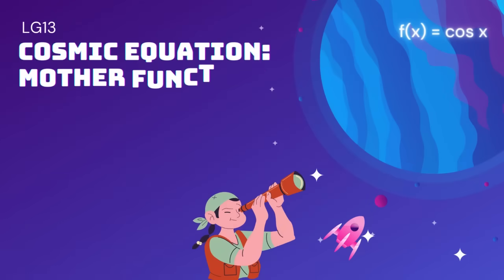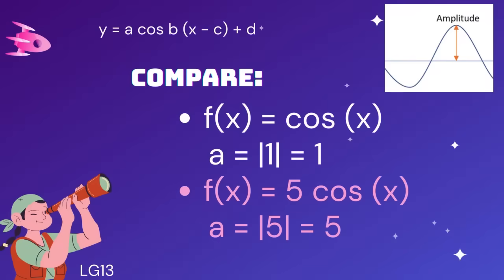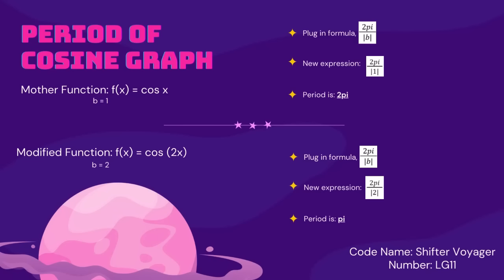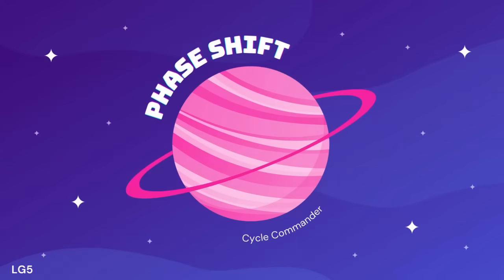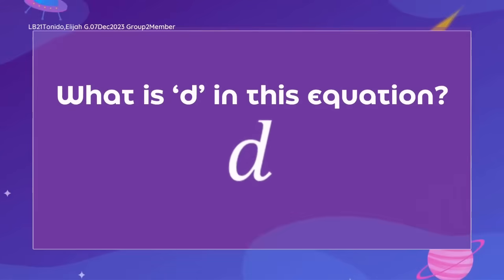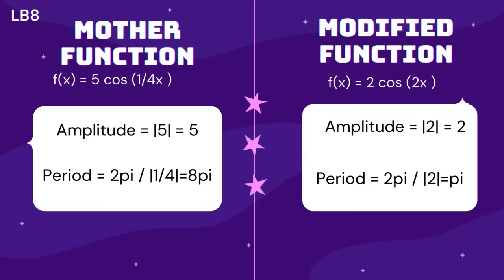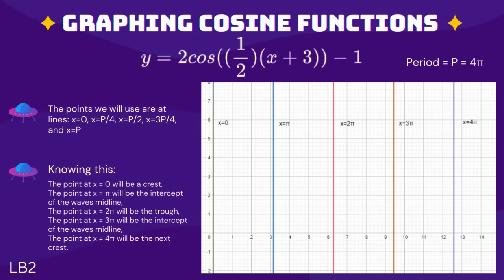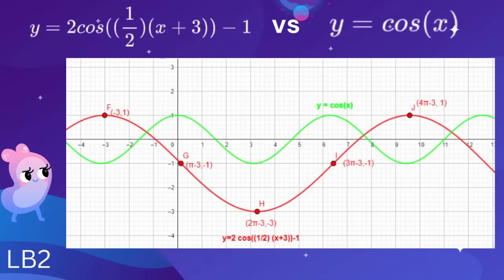LGroup2Dec17,2023 FQ3 - Graphing f(x) = cosine x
LGroup2Dec17,2023 FQ3
LGROUP2
Join the Cosmograph 2 team's adventures in the universe of cosines!🚀
LG13 Leader
LB2 Member
LB8 Member
LB21 Member
LG5 Member
LG11 Member